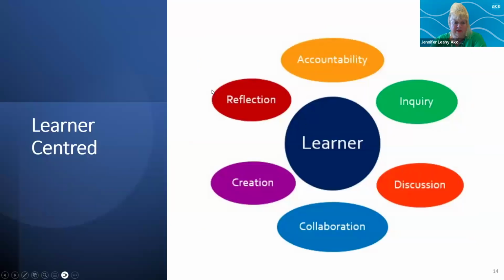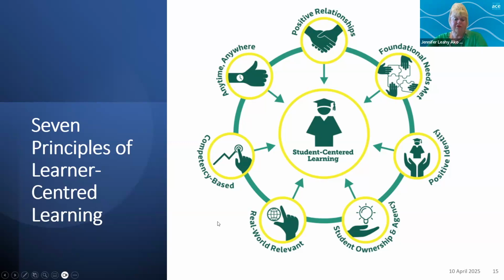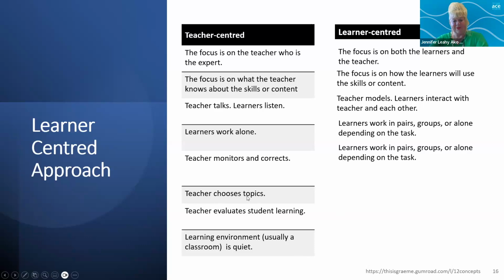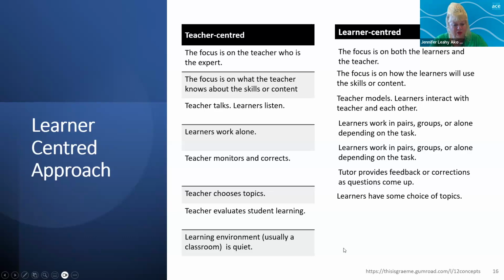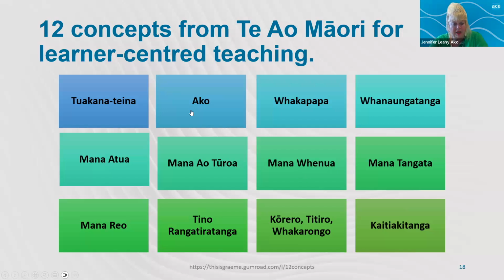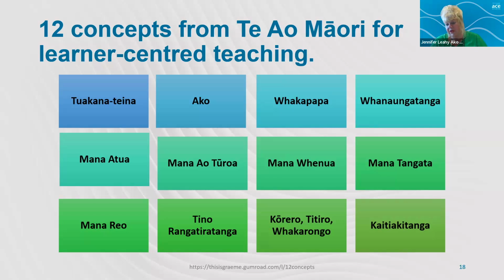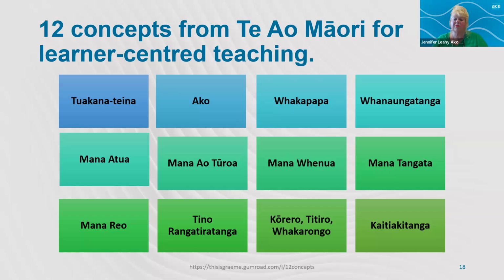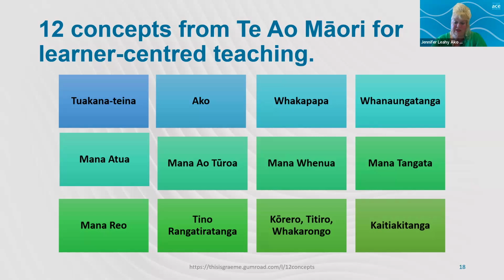The Power of Learner Centred Teaching - 10 April 2025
Learner-centred teaching is a powerful approach that fosters engagement, motivation, and success by placing learners at the heart of the educational experience. In this online workshop, you will explore key principles of learner-centred teaching and discover practical strategies to create an inclusive and engaging learning environment. Learn how to integrate learner interests, needs, and learning styles into your lesson planning to enhance outcomes for all.

This workshop aligns with ACE Teaching Standards Indicators 1.1, 1.2, and 1.3:

1.1 Demonstrate knowledge and understanding of social, cultural and physical influences on learning by working effectively in all contexts of learning.

1.2 Design for learning with inclusive and effective teaching approaches, resources, and technologies to inform learning assessment activities.

1.3 Adjust teaching approaches to address the needs of individuals and groups of learners.

Join us to refine your teaching practice and empower your learners!